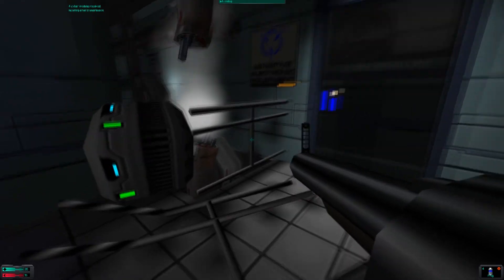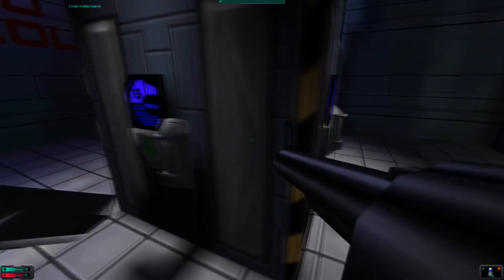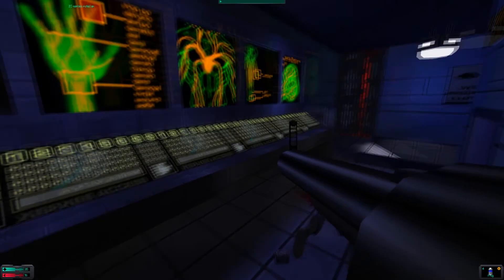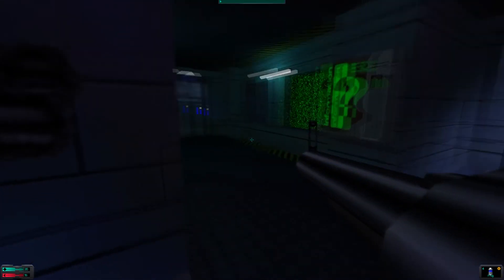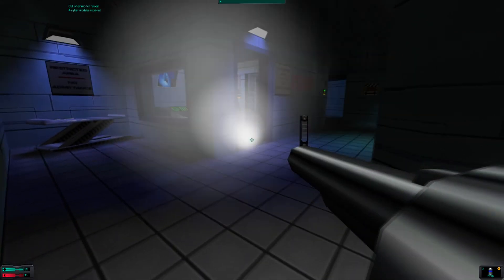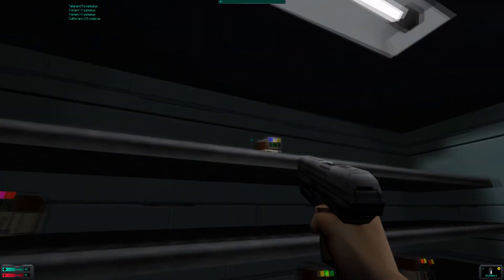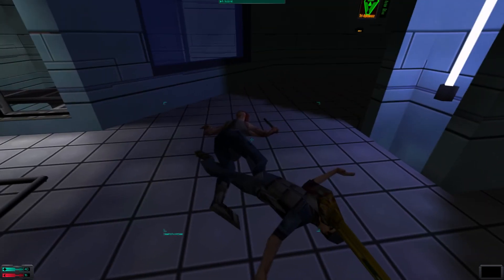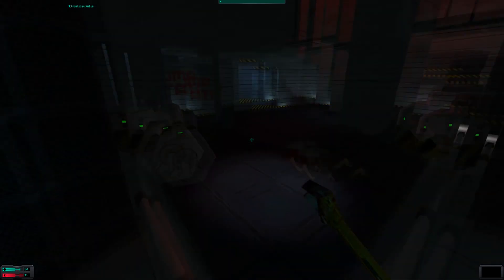Is this a Horror Game? (System Shock 2 Blind Playthrough)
The semi horror game continues in part 2 of the blind playthrough